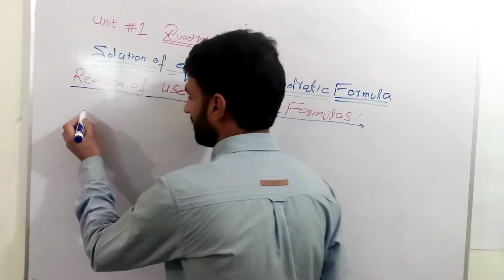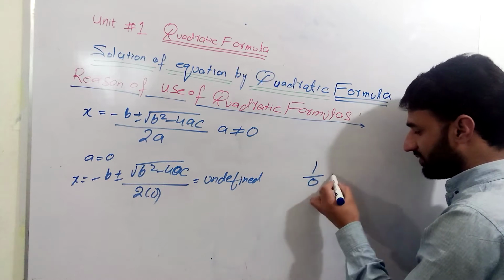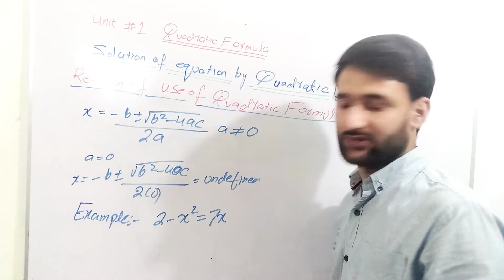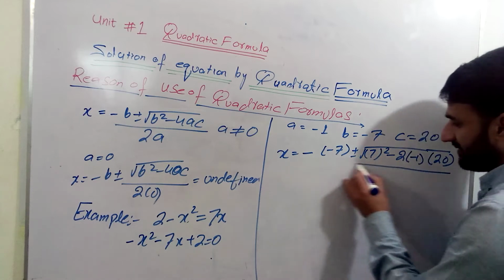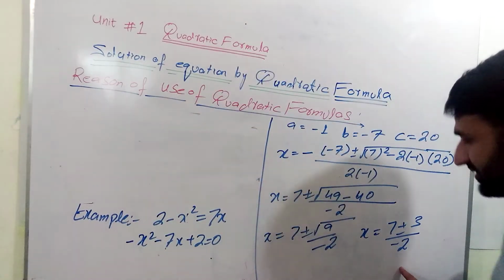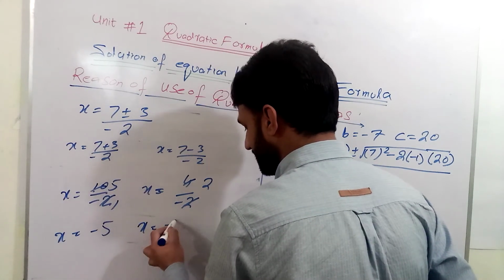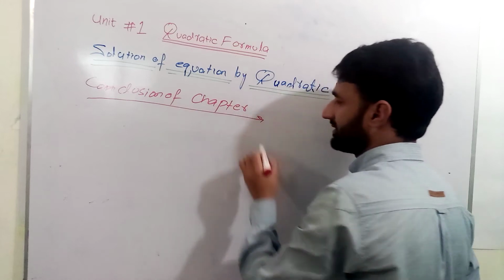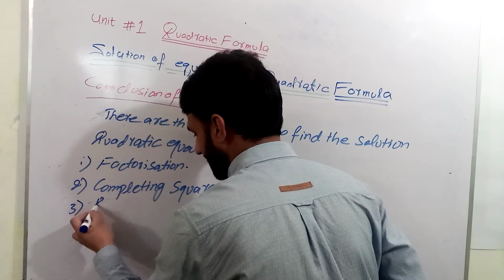# How to solve quadratic equations by Quadratic formula and some basic tricks.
in this video you will learn some basic reasons of quadratic formula then how you can find the solution  quadratic equations by  this formula.In last there is complete conclusion of of whole chapter.